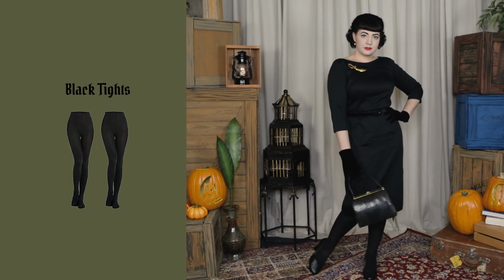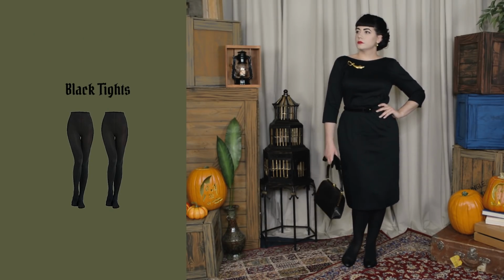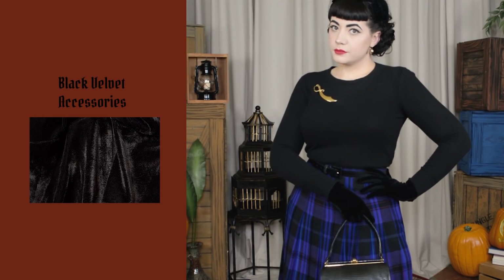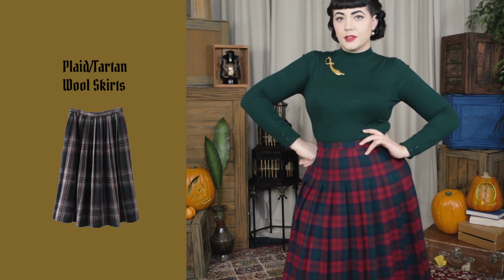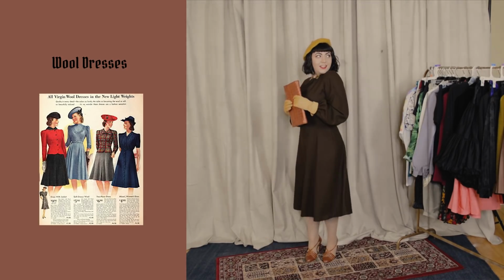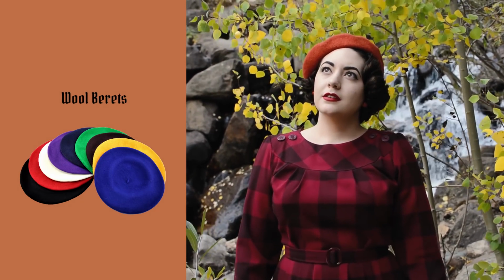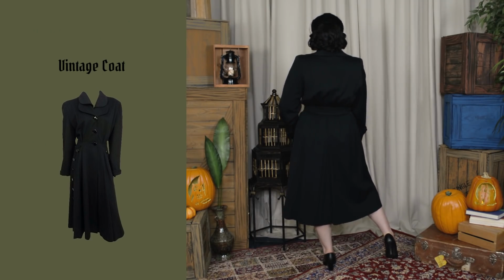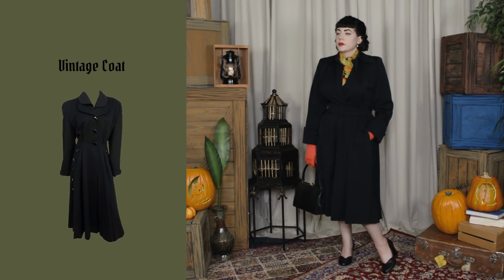Fall & Winter Vintage Style Essentials - Vintage Fall Fashions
Did I forget to talk about sweaters/knitwear? Yes. Am I posting this anyway? Also yes. Opps! So sorry. Also sweaters, like duh, of course sweaters.

The best cardigans are from Emmy design Sweden but they are indeed pricey, and the best regular sweaters are the ones you commission from custom knitters in my opinion...no retro brand makes great 1940's sweaters! Emmy comes the closest, but for truly "vintage" looking sweaters, they are rather hard to find!

Here are some of my favorite things to wear in the fall and winter seasons! Do tell me what your favorite vintage style fall and winter essentials are as well in the comments below. I am trying to wear vests this year too perhaps, but like witchy vests? Is that a thing?